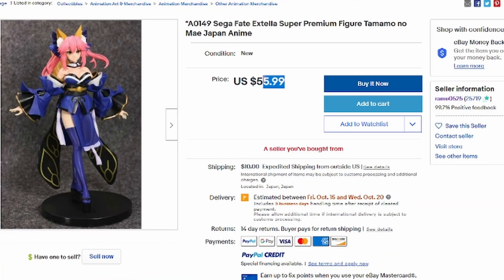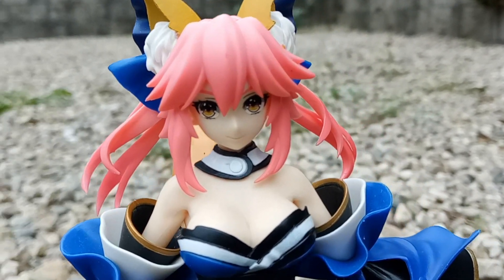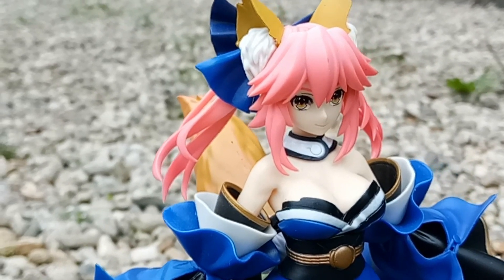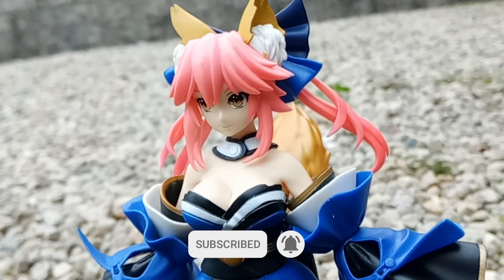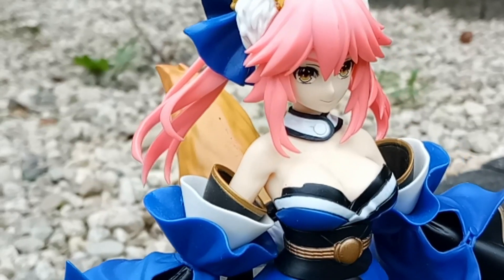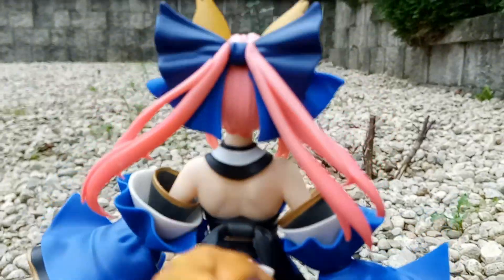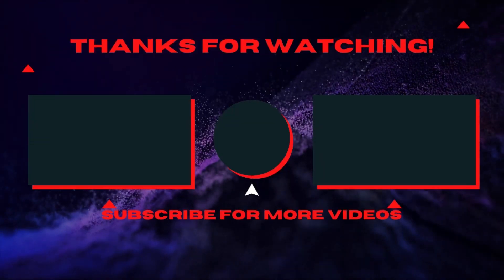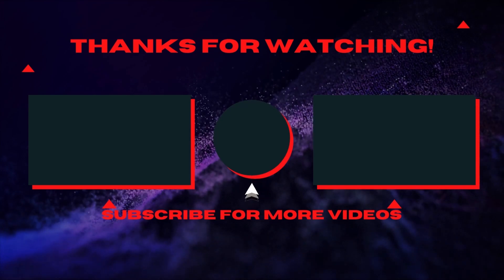Fate/EXTELLA Tamamo No Mae: The Shrine Maiden Fox Anime Figure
⭐ Check out this video if you want to purchase this Fate/Extella Tamamo No Mae Figure. This is the process of reviewing an anime figure that I received from Japan in my anime figure haul in 2021. Here are things I feel you should know before you make the purchase. This time its Tamamo No Mae from Fate/Extella! This is surely a beautiful figure!

When you purchase an anime figure, you're actually starting a collection. Now you maybe thinking that all you need to do is put it together and find a spot for it but that isn't the case! Actually there is a lot that goes into own an anime figure and if you want to keep it as fresh as the day you bought it then are some things you need to know! So today I'm sharing some things that other Youtubers aren't telling you. We are talking about the other responsibilities of owning an anime figure, proper maintenance, cleaning, and so much more!

Character: Tamamo No Mae
Type:  Figurine
Material:  ABS/PVC
Theme:  Anime & Manga
Brand: SEGA SPM
9 inch Tall Figure
Franchise:  Fate/EXTELLA

COME SAY HI:
Twitch.tv/YubelTheEDGE